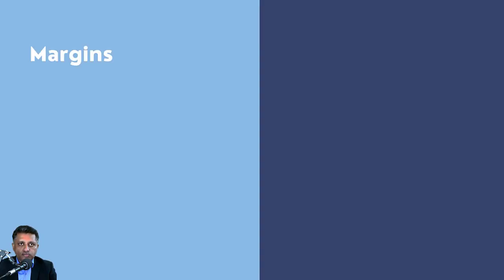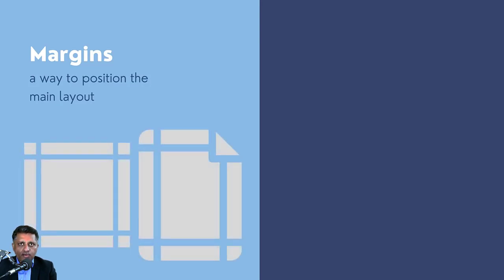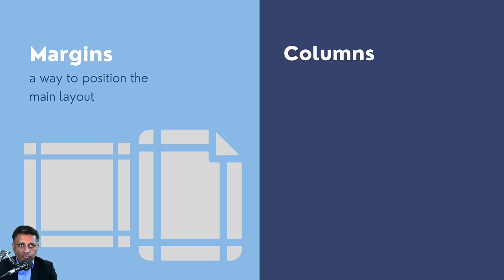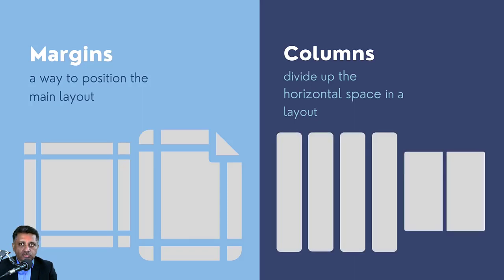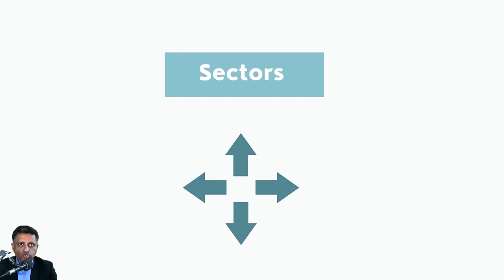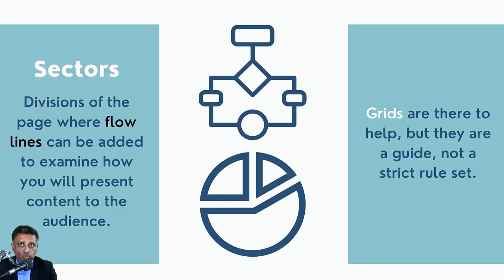#4. Grids, The key to effectively arranging design elements for any content.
Now that you've grasped the basics of layout and composition, it's time for us to have a look at grids, which are an essential feature to give us a sense of proportion on the page and help us to build your layout.

In this course, we'll look at the basics of building strong layouts. This starts with the page itself. Not just a backdrop, the page is a space with visible and invisible properties that influence everything on it.